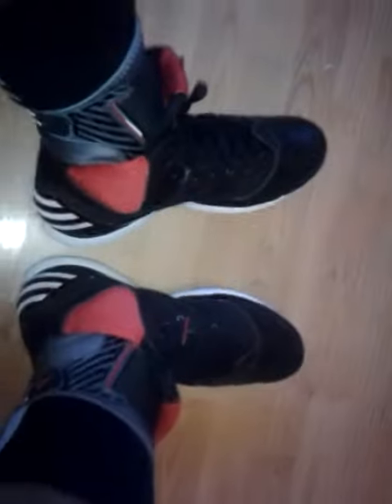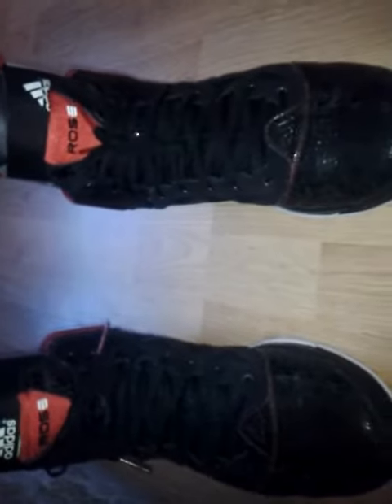Adizero Rose 2.5 Look On Feet + Speedwraps